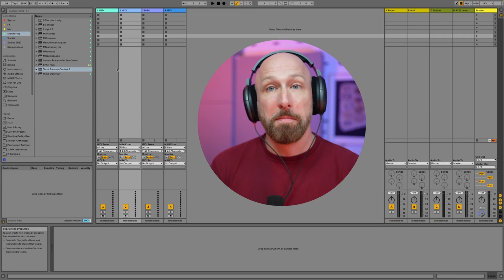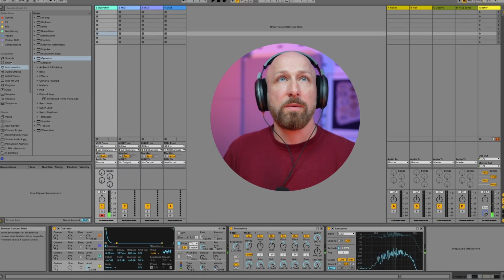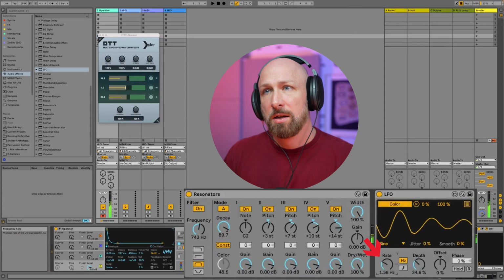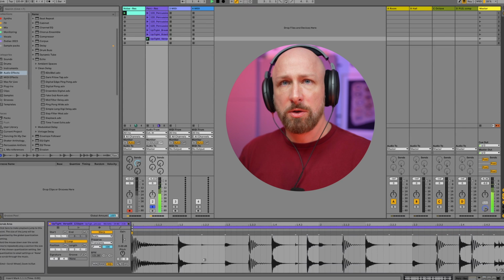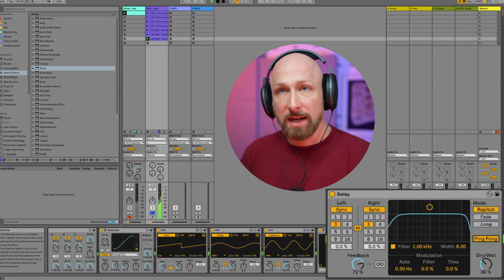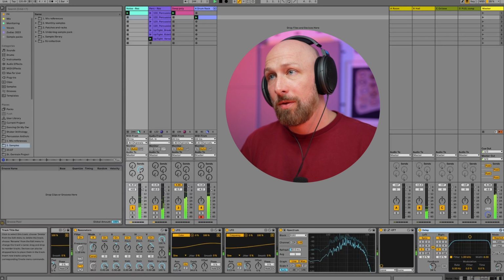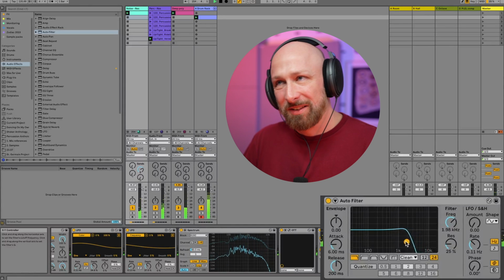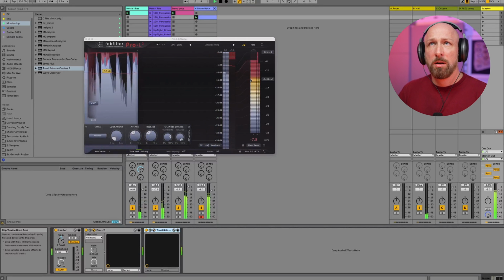getting a little too excited about resonators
Resonators can turn anything into moody chords - from whitenoise to percussion loops. So let's geek out over them, and show what happens when you use resonators, dub fx and polymeters in conjunction!

Contents:
0:00 My challenge to you
0:54 Resonator basics for dummies
1:58 Minor 9th chord smooth jazz
2:42 Envelopes matter, okay?
3:18 Adding LFOs for aliveness
4:11 Hijacking percussion loops
6:01 Even more LFOs because why not
6:20 Envelopes for sparseness
7:05 Adding Dub FX but actually just delay
8:31 Adding a deeper polymeter
10:11 Oscar really approves of this one
11:00 Kickdrum & filters
12:42 Rough mastering
13:45 Isn't that gorgeous?